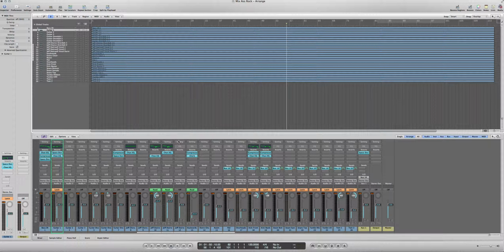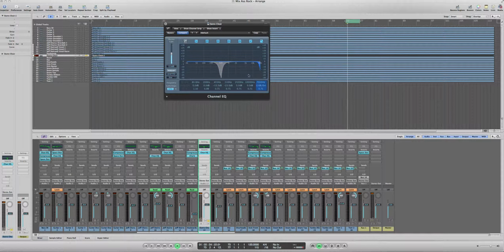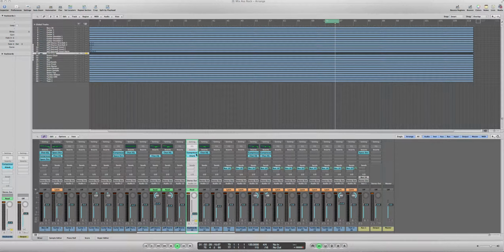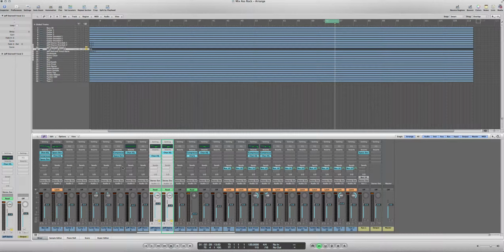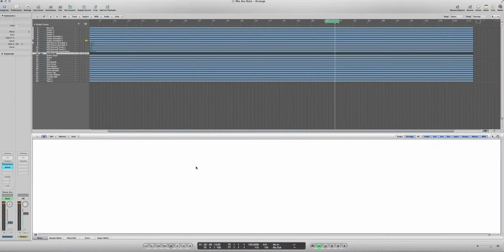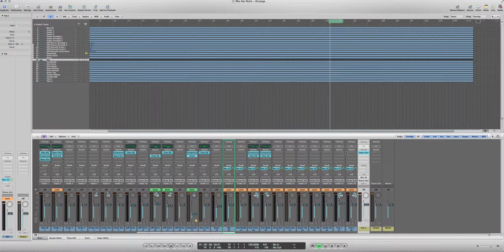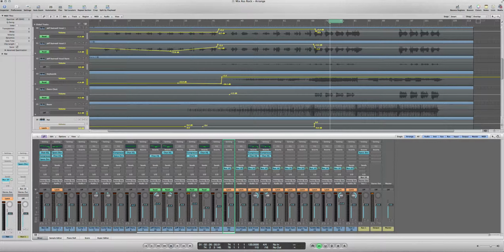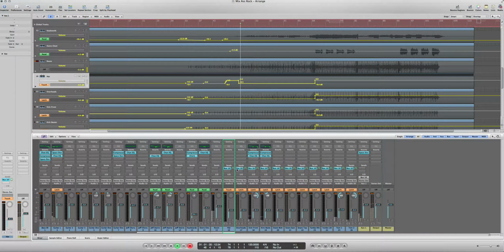mixing assignment video